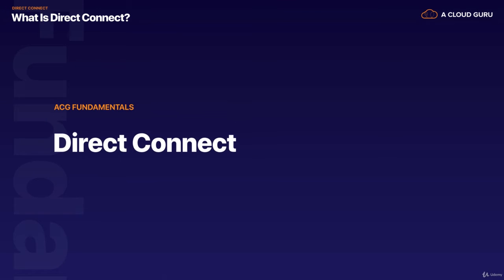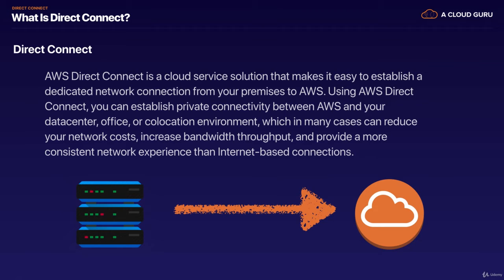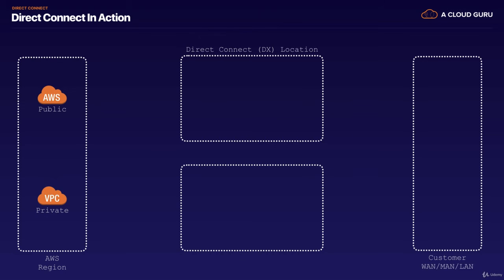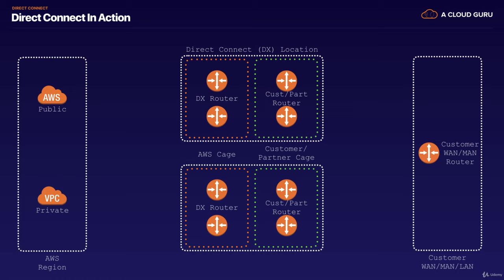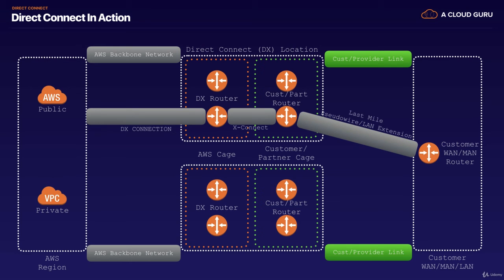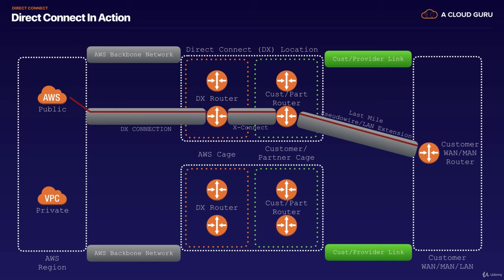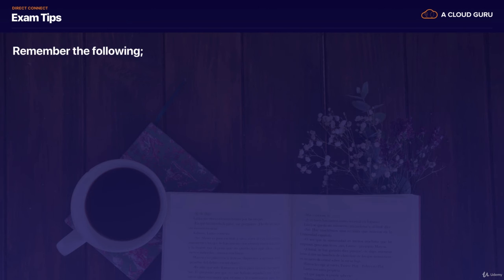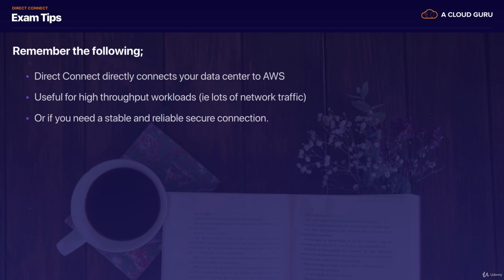AWS - VPCs - Direct Connect